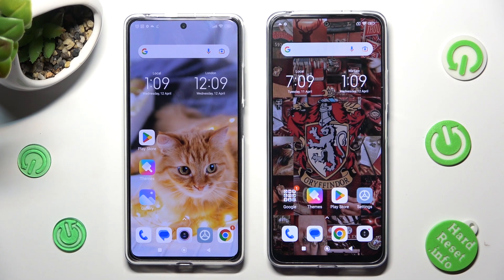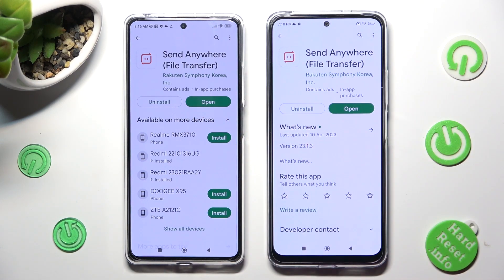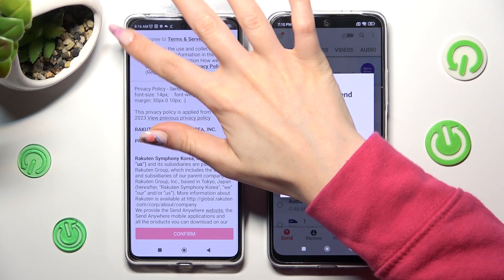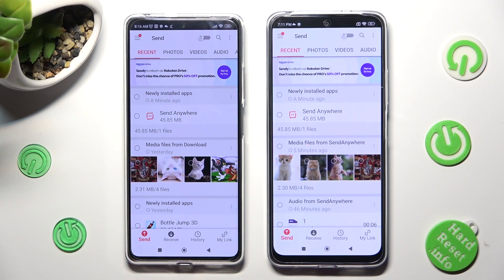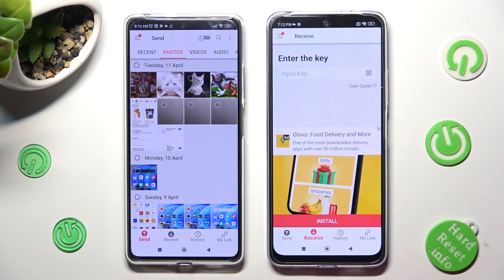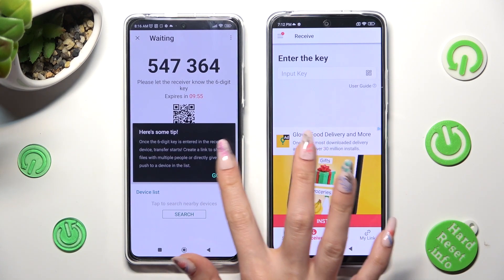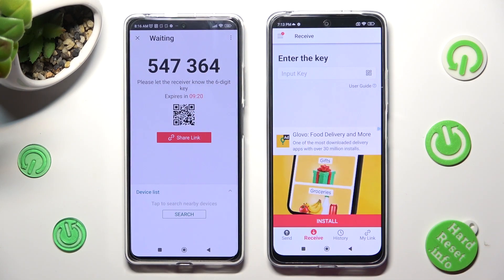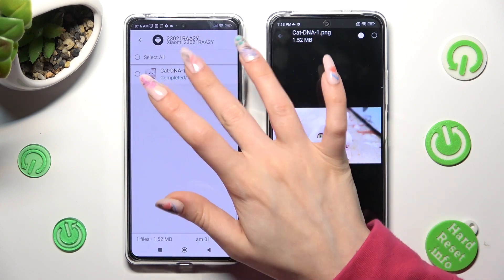How to Transfer Files from REDMI Note 12 Pro to an Android Device - Send Anywhere App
In this tutorial video, we will show you how to send files from your REDMI Note 12 Pro phone to another Android device using the free Send Anywhere app. Whether you want to share photos, videos, documents, or music with your friends or family, Send Anywhere makes it easy to do so quickly and securely. We will guide you through the process of installing and setting up the app on both devices, selecting the files you want to send, and initiating the transfer. Our tutorial is designed to be easy to follow, even if you're new to the REDMI Note 12 Pro or Send Anywhere. With Send Anywhere, you can send files of any size without worrying about restrictions or slow upload speeds. Watch this video to learn how to share your files with ease using Send Anywhere on your REDMI Note 12 Pro.

How to move files via Send Anywhere app on a REDMI Note 12 Pro? How to download and install the Send Anywhere app on a REDMI Note 12 Pro? How to send files to the REDMI Note 12 Pro device via the free Send Anywhere app?